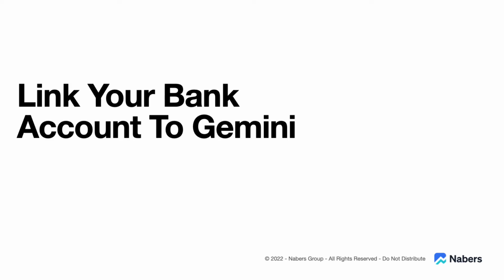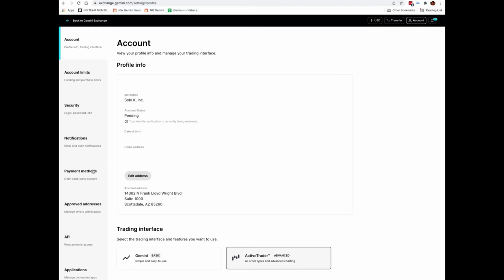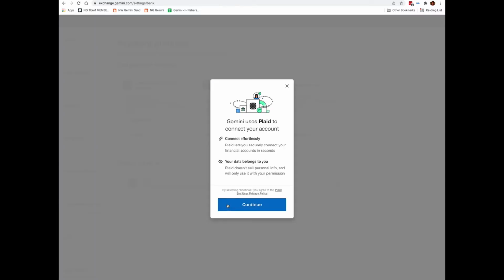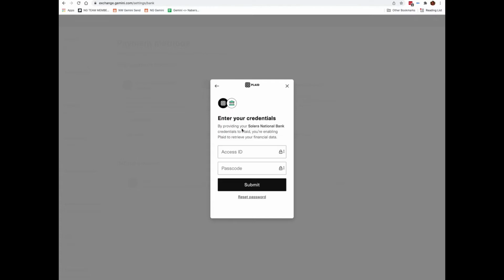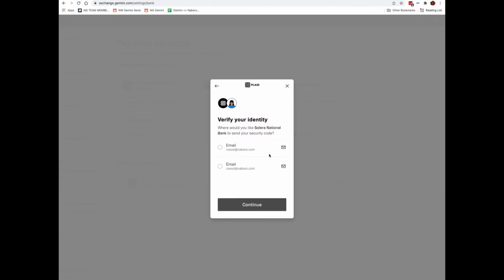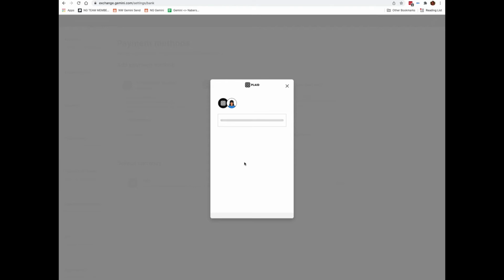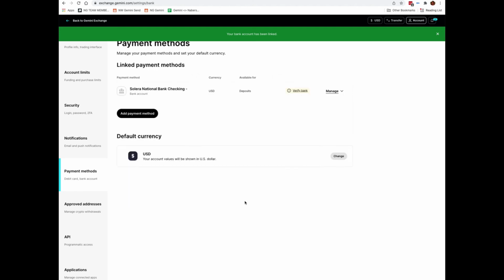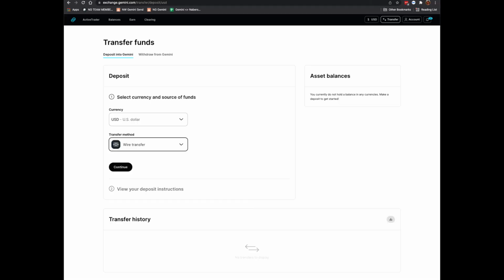Tutorial Link Solera Via Plaid Method in Gemini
Learn how to quickly and easily link your Solera Bank account to your Gemini crypto trading account for your Nabers Group Solo 401k or Checkbook IRA!